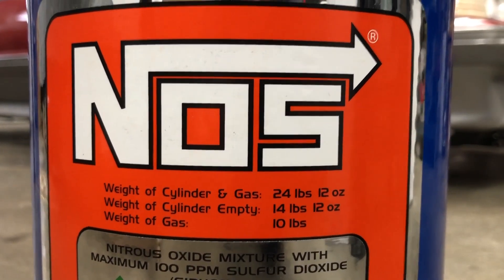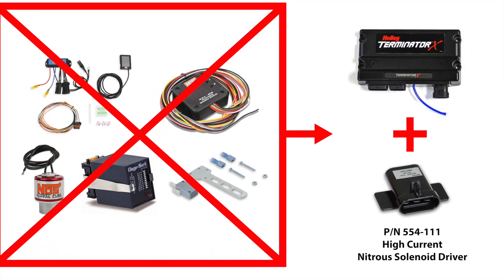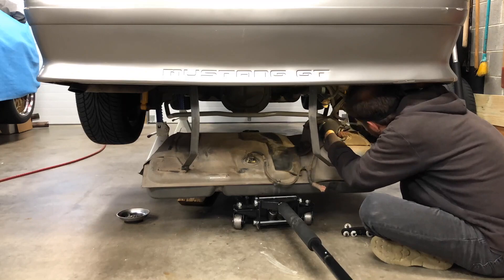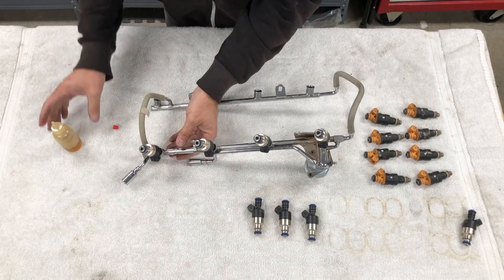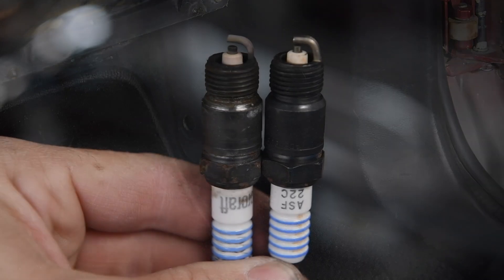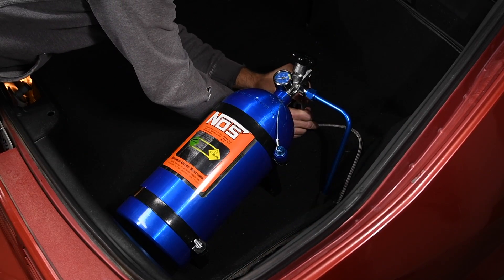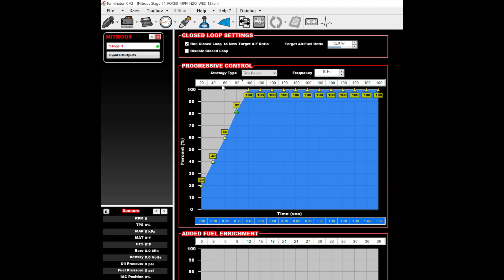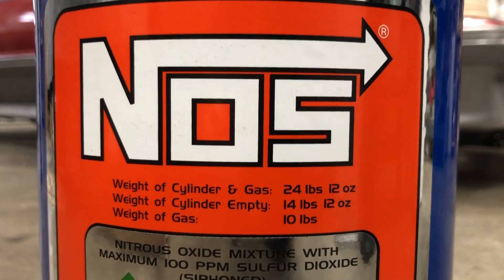NOS Nitrous with Holley Terminator X on Foxbody Mustang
We show you how to set up NOS nitrous to work with Holley's Terminator X on a Foxbody Mustang. The Holley Terminator X combines a progressive nitrous controller, window switch, RPM activated switch, and a throttle switch into one device: the Holley High Current Solenoid Driver (P/N 544-111).